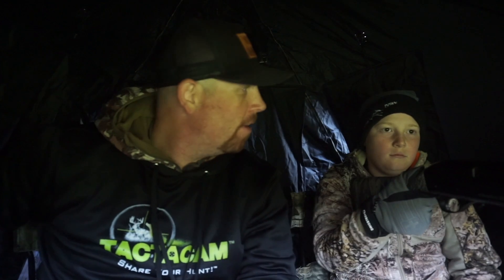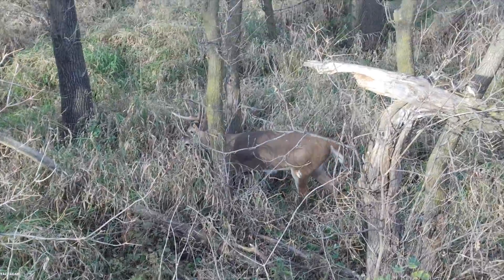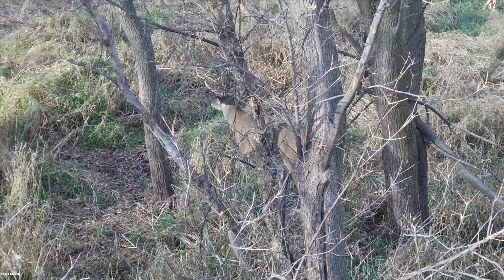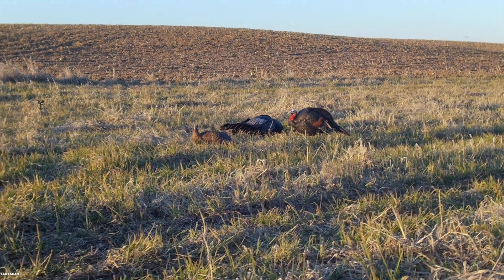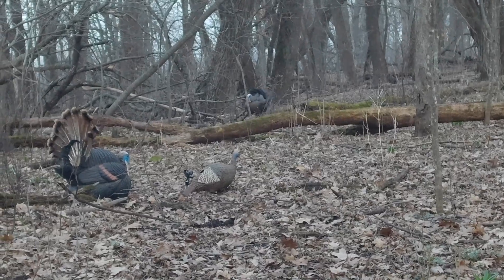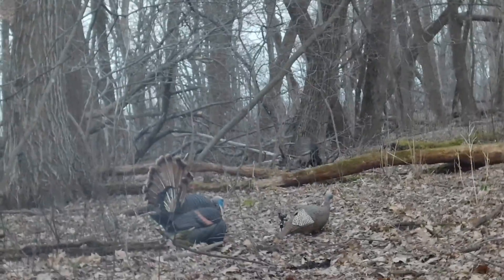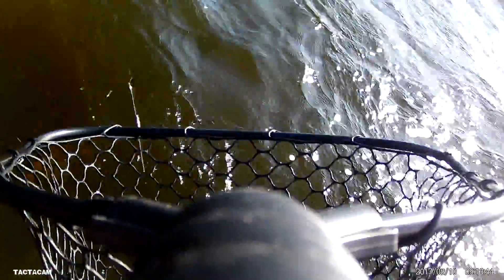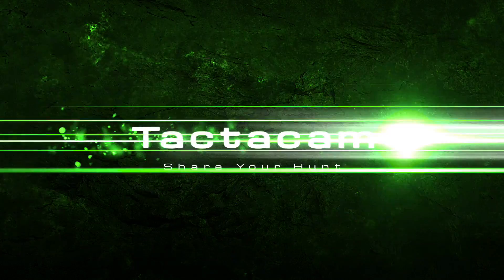Tactacam Tip #2| The Follow Through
Tactacam Tip #2 is the follow through after you hit record and make the shot.  This can be very important not only yo capture more footage but increase recovery rate because you can review footage of shot along with where the animal ran.